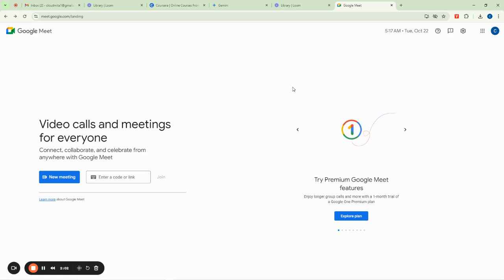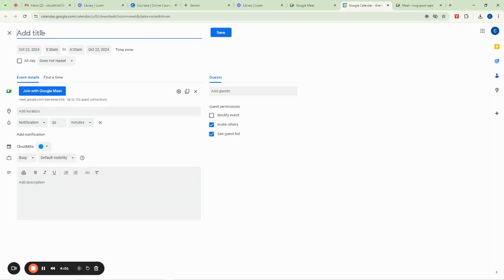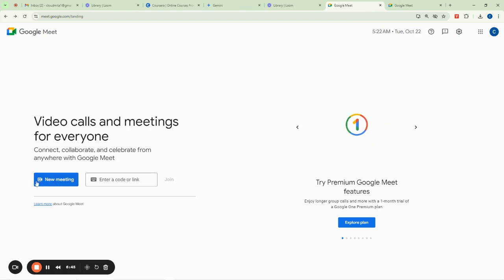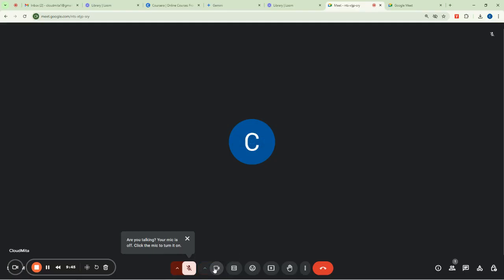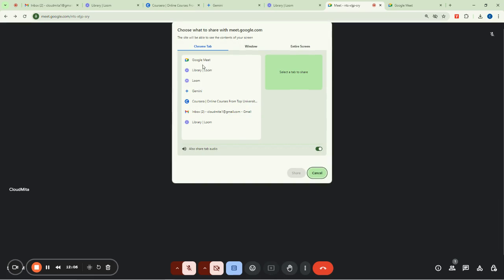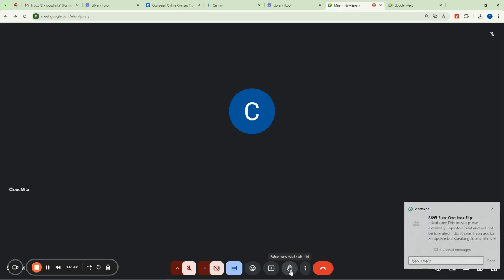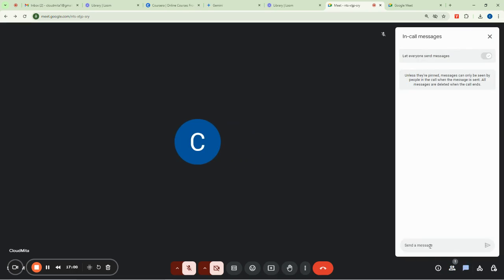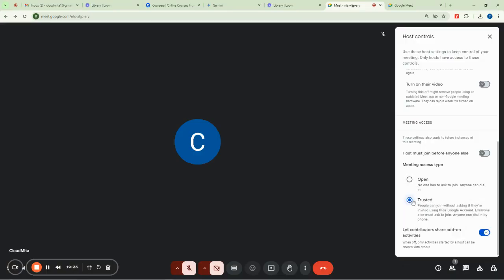Google Meet Tutorial 2024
In this Video, I made it simple for anyone to be able to deploy and use google Meet, so if you're looking for the best Google Meet tutorial 2024 Video, here it is for you!

Google Meet is a remote conferencing tool by google that allows individuals from around the world collaborate and share ideas!

What you'll learn from this Video:

How to Create Google Meeting
How to Navigate the various features on Google Meet
How to Use control Features on Google Meet and lots more1
00:00 Introduction to Google Meet
03:36 How to Create Meetings
06:45 Setting Up Notifications
09:34 Manage Audio & Video
11:14 Using the Present Feature on Google Meet
14:15 How to Share Screen During Google Meet
17:56 Google Meet Controls